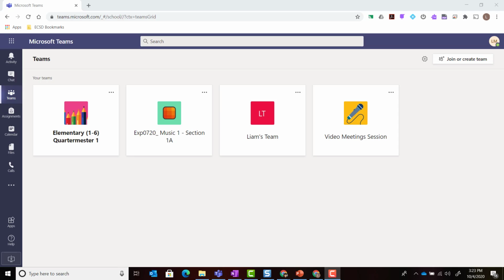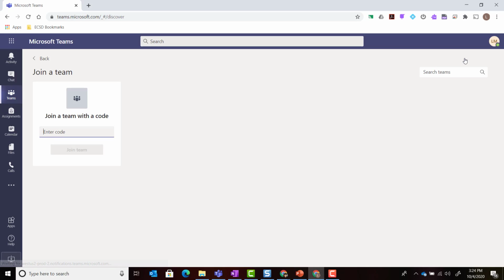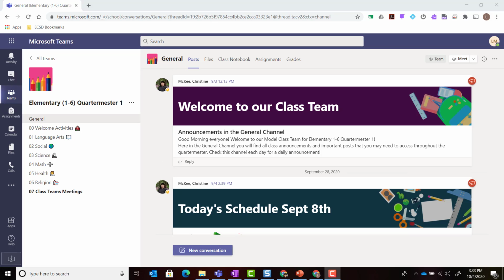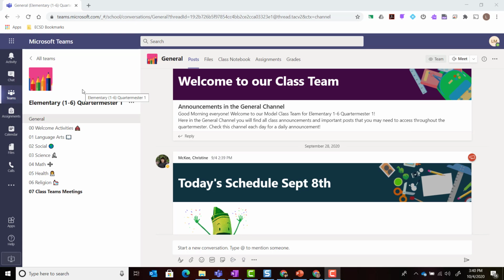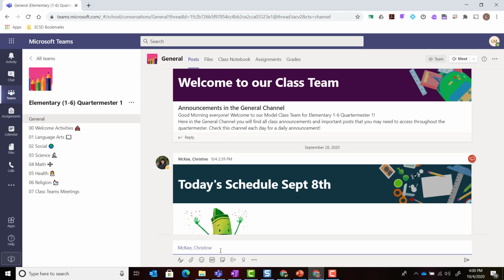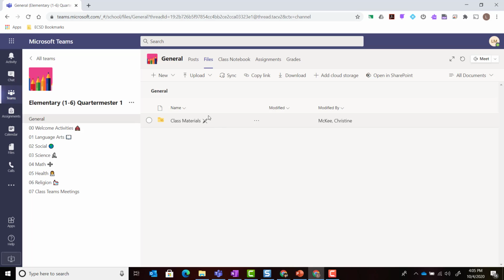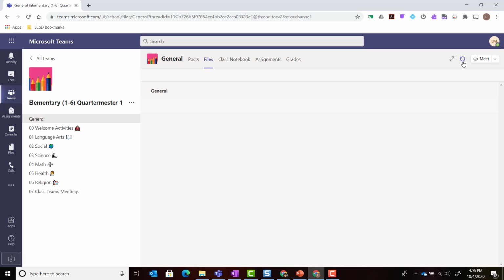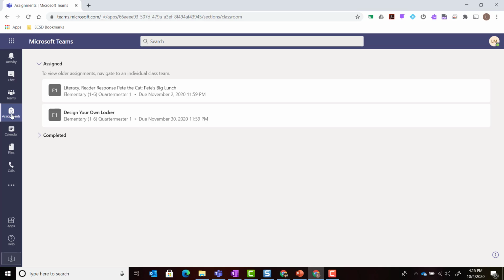An Overview of Microsoft Class Teams for Students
The following video provides parents and students with an overview of key features in Microsoft Class Teams including: Channels, the Posts Tab, the Files Tab, Class Materials folder, and the Assignments Tab.